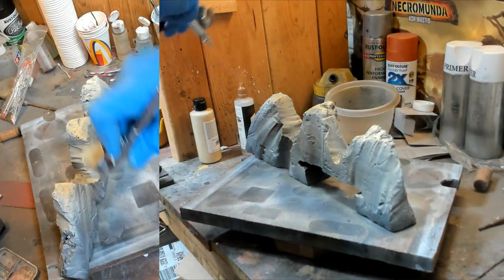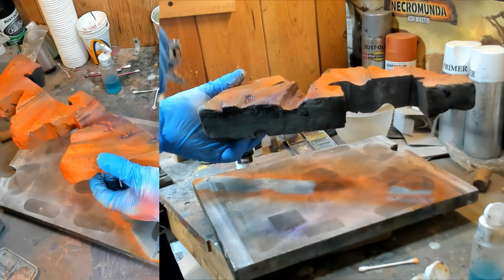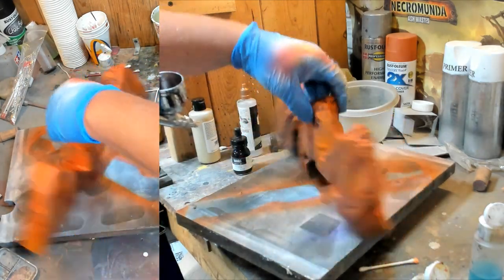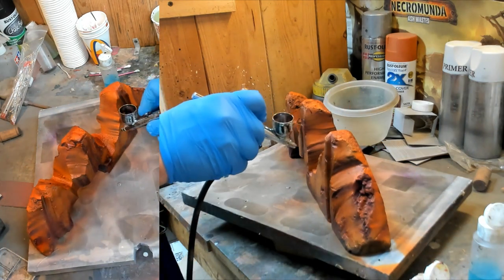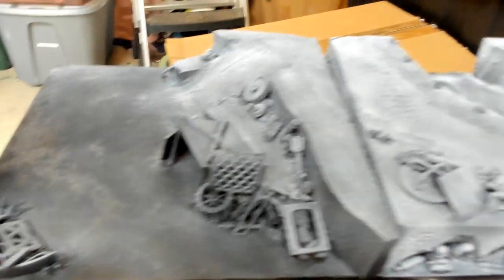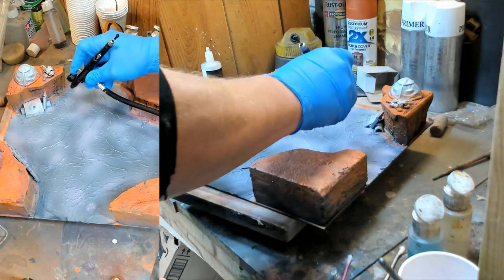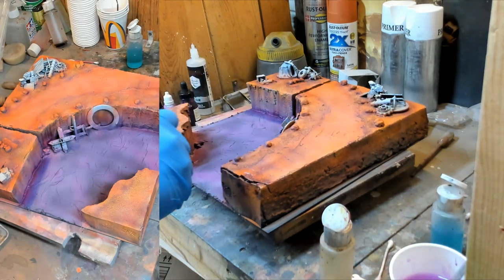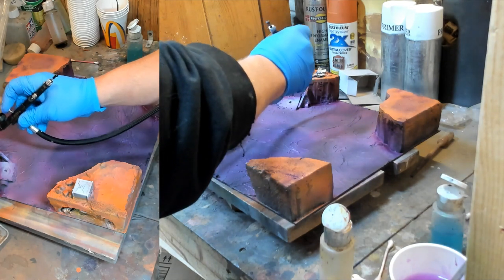Necromunda ash wastes sump paint 1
The transformation of the build into the orange and purple sump!  Enjoy!